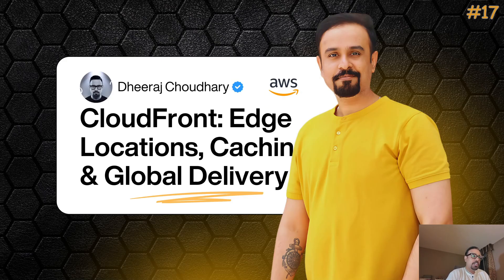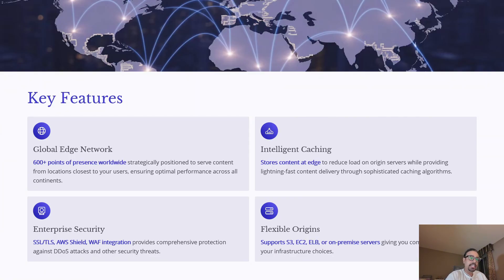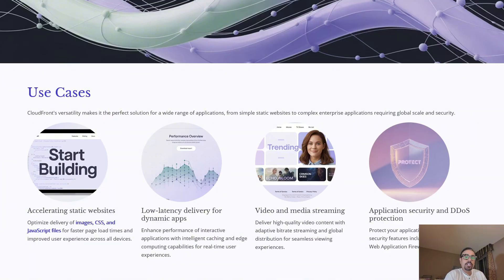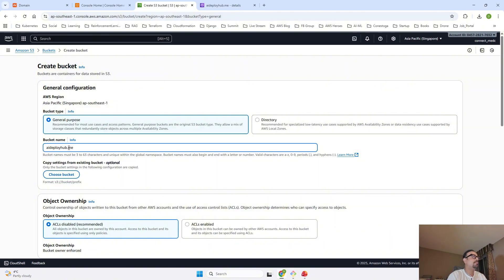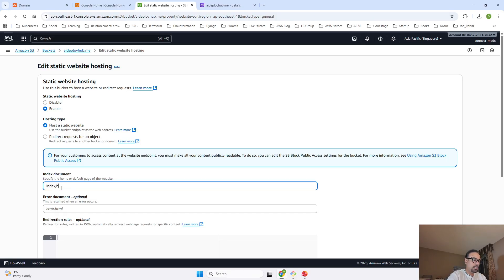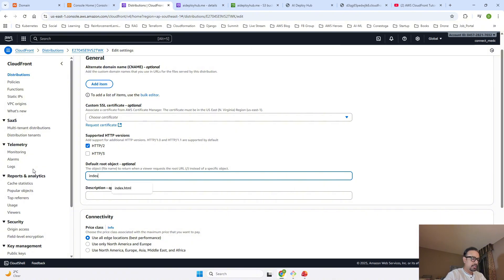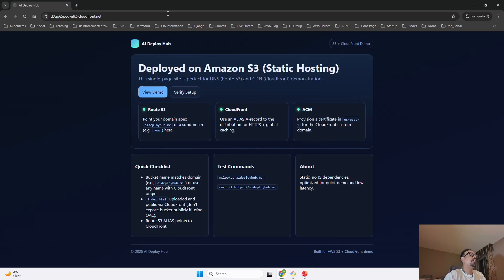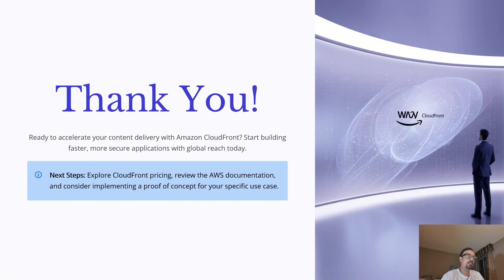AWS CloudFront Deep Dive | CDN, Edge Locations, Caching & Global Delivery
In this video, we dive into CloudFront, AWS’s global Content Delivery Network (CDN) that speeds up delivery for web apps, media streaming, and APIs. Learn how edge locations, caching, and HTTPS security enhance performance worldwide.

• How CDN works + CloudFront architecture
• Cache hit vs cache miss explained
• Use cases: Media, static websites, dynamic apps
• Origins: S3, EC2, ELB, Custom
• HTTPS setup with ACM certificates
• Route 53 integration for custom domain
• CloudWatch monitoring + best practices

✅ Why CloudFront Matters
• Faster performance
• Built-in security (Shield + WAF)
• Lower origin load & cost
• Global reach with 600+ edge locations

👉 Don’t forget:
➡️ Like 👍 if this helps
➡️ Drop your questions in the comments 💬
🏁 Timestamp:
00:00 Introduction
00:56 What is Amazon Cloudfront
01:55 Amazon Cloudfront Key Features
03:06 How Amazon Cloudfront Works
04:32 Amazon Cloudfront Use Cases
05:44 Hands On Lab
15:00 Amazon Cloudfront Best Practices
🔗 Follow me and grow together with like-minded builders